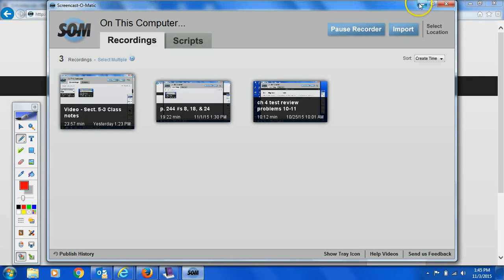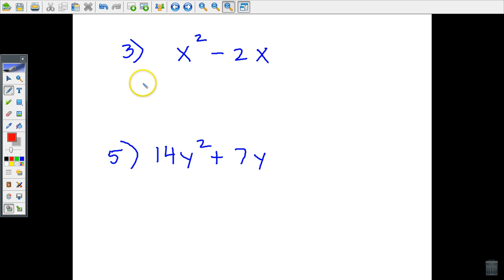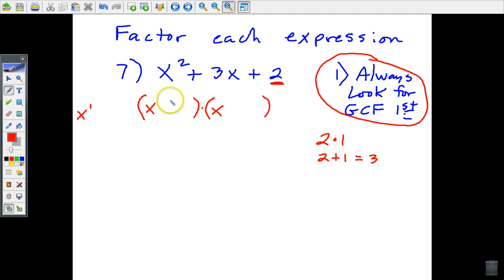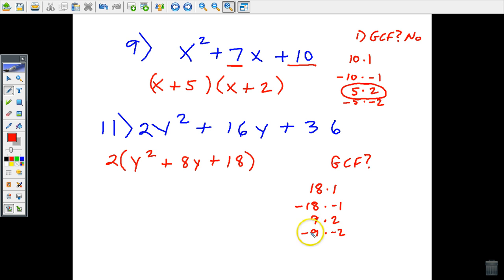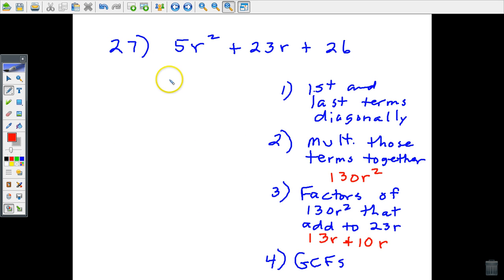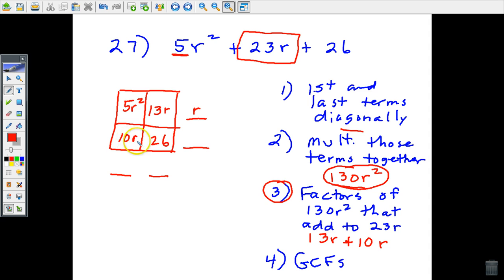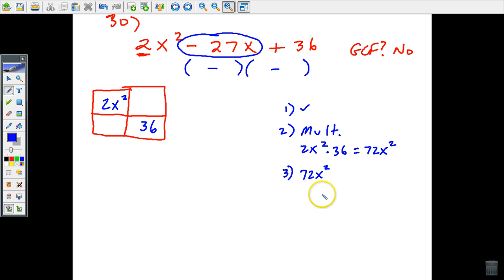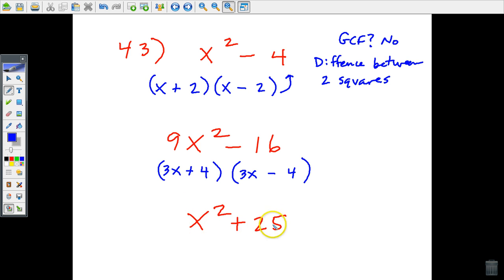sect 5 4 notes